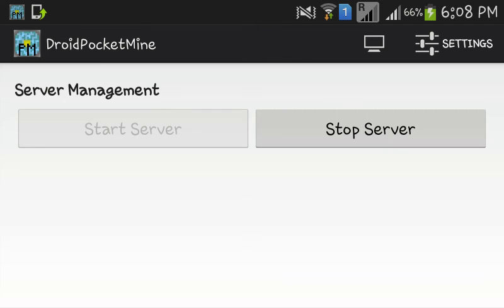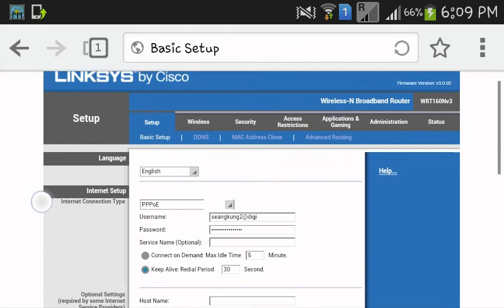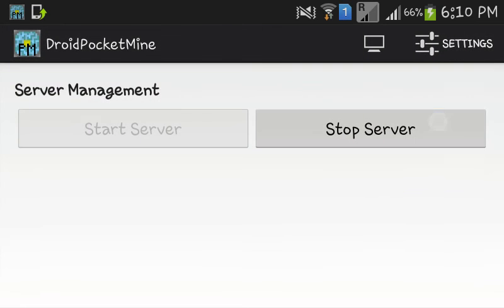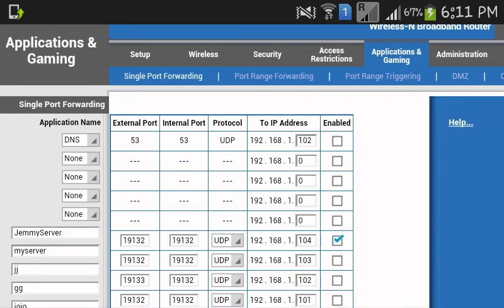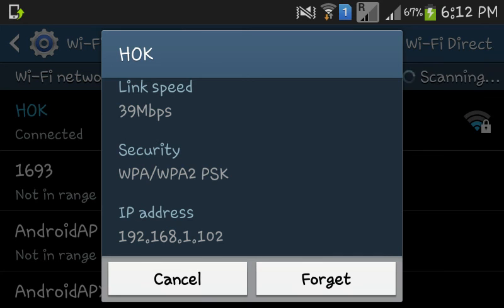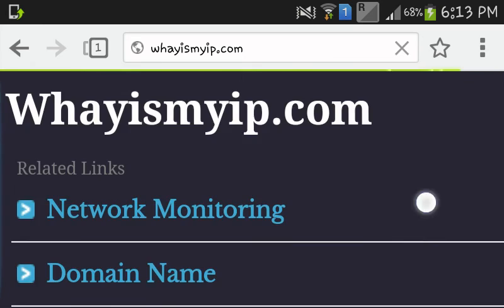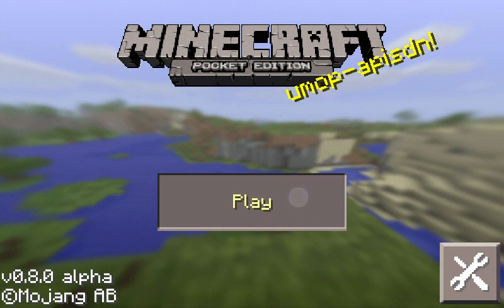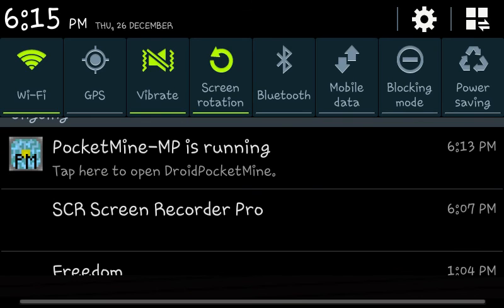How to PortForward MCPE-Linksys(On your Device)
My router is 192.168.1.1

Username: admin
Password: admin

Wanna try my server:
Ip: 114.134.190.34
Port: 19132